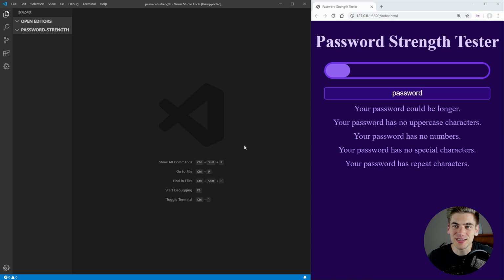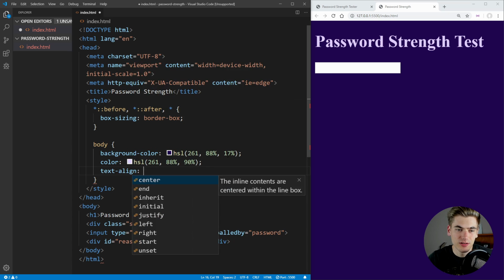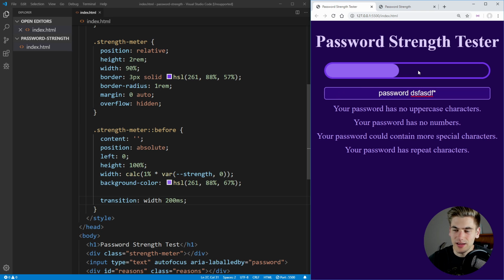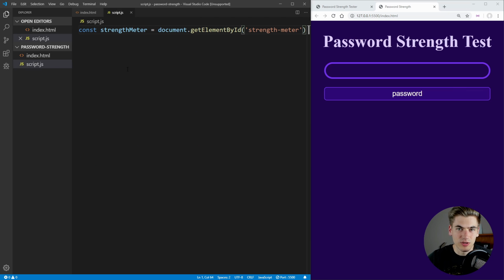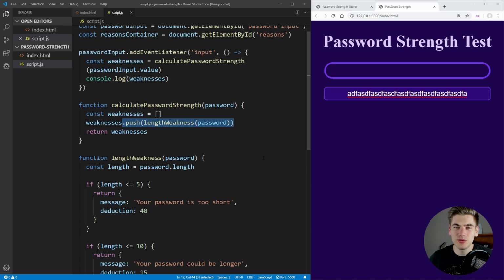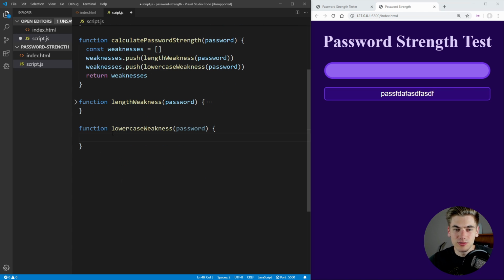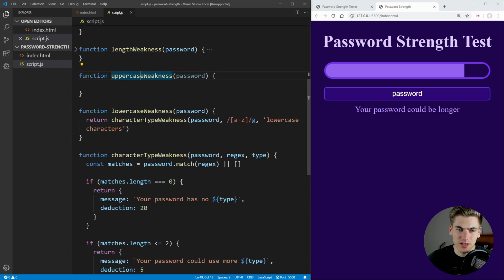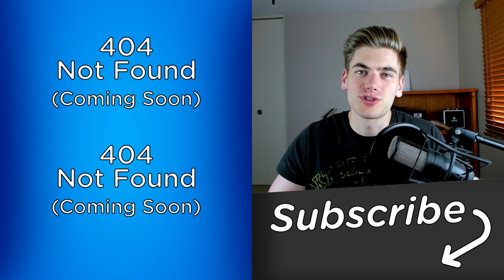How To Build A JavaScript Password Strength Meter With Regex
🚨 IMPORTANT:

Use code KYLE for an additional $50

In this video I am going to build a password strength tester in JavaScript which heavily utilizes Regex to make checking password security much easier. I am going to show you a bunch of really cool Regex tricks and clean coding tips which will make working with Regex in JavaScript much easier.

🧠 Concepts Covered:

- How to use Regex in JavaScript
- How to create a progress bar
- The best way to structure functions for clean code